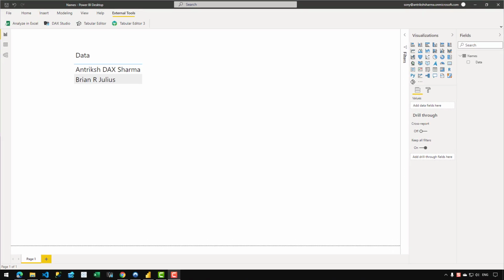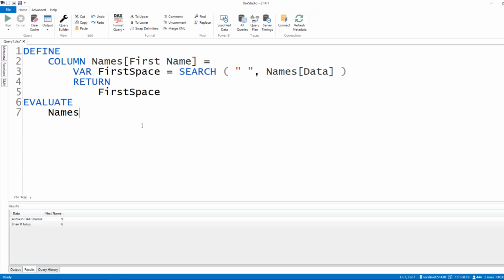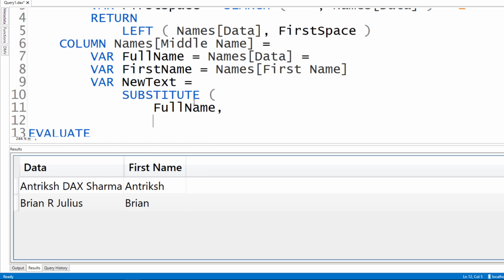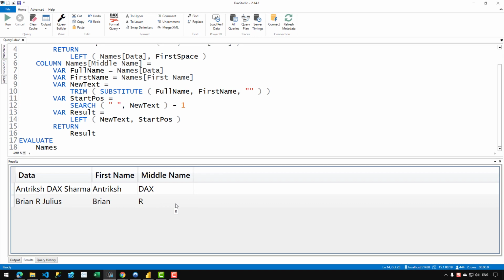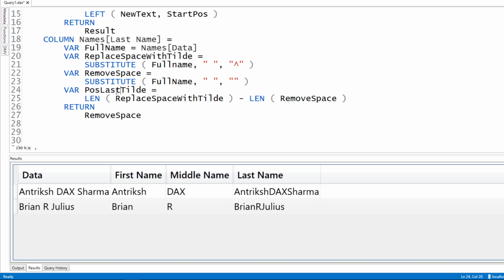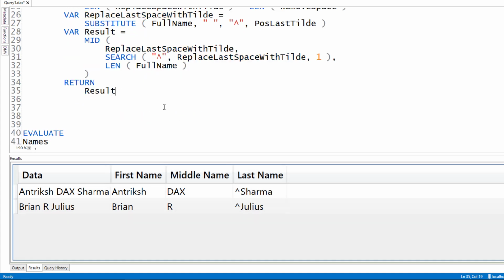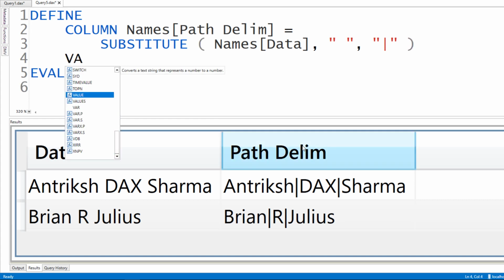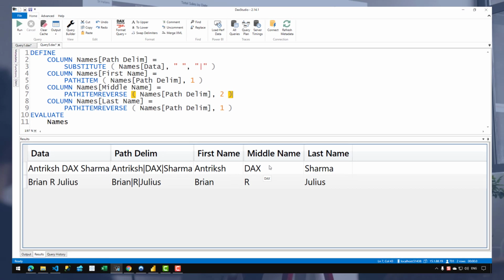How To Parse Text With DAX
In this video, I’m going to show how you can use Text functions and Path functions to extract certain words from a given text stream.

Antriksh

Video Details
00:00 Introduction
00:25 Data set
01:15 Virtual column
01:42 Extract first name
03:12 LEFT
03:47 Extract middle name
06:11 TRIM
07:43 Extract last name
11:20 MID
13:30 Path functions